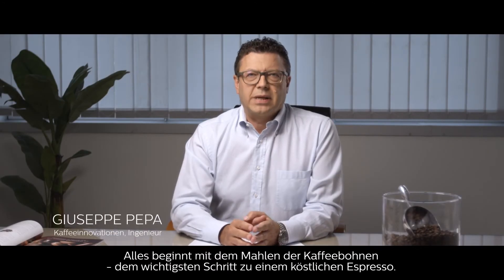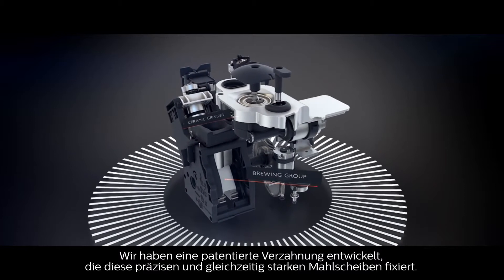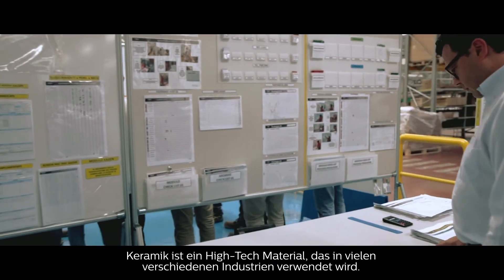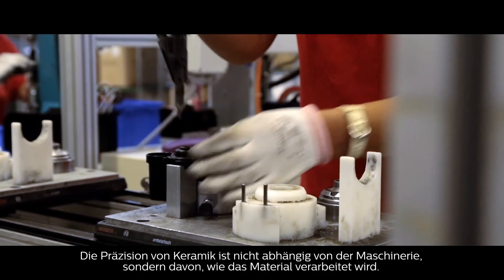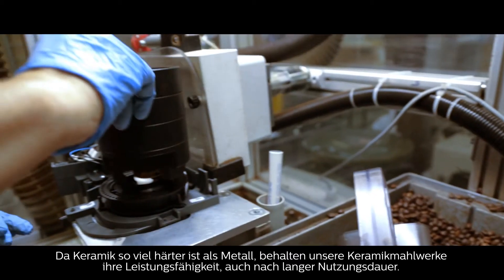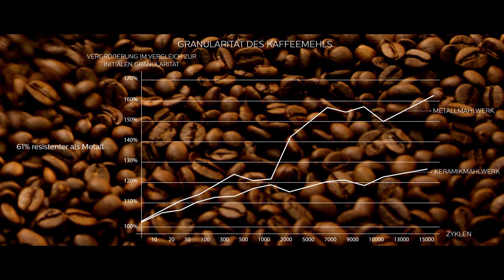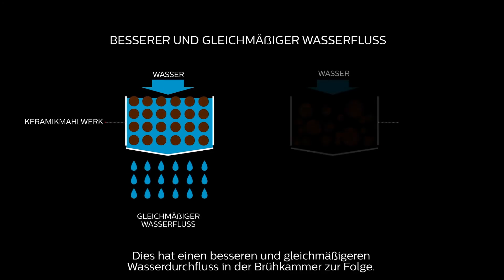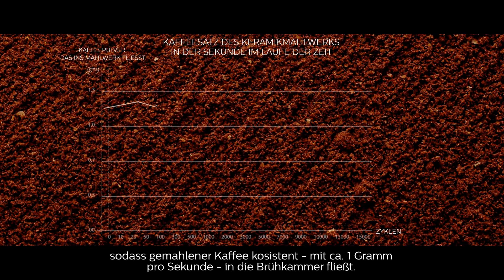Saeco Technologie - Mahlen des Kaffees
Der perfekte Kaffee aus frisch gemahlenen Bohnen ist abhängig von der Art und Weise, wie der Kaffee gemahlen wird. Guiseppe Pepa, Ingenieur für Kaffeeinnovatinen bei Saeco, nimmt uns mit auf eine exklusive Tour durch den Geburtsort des Kaffeevollautomen in Gaggio Montano und erklärt, wie Saeco Kaffeevollautomaten mit patentiertem Scheibenmahlwerk aus 100% Keramik zu einem optimalen, stets konstanten Mahlergebnis führen - auch nach vielen Jahren.